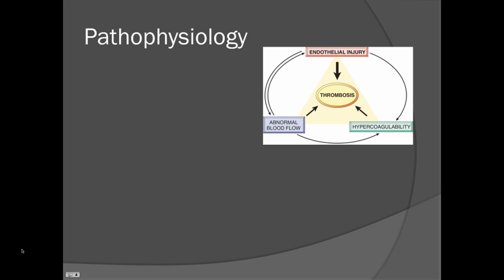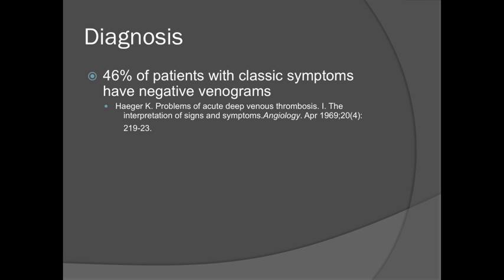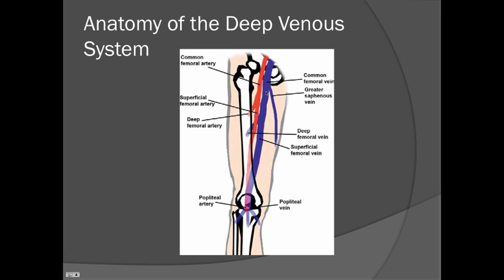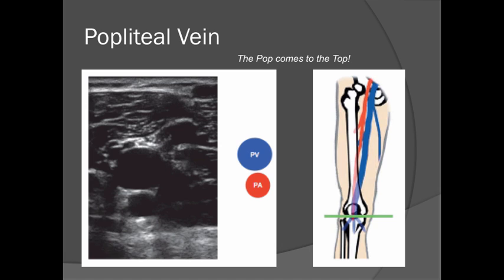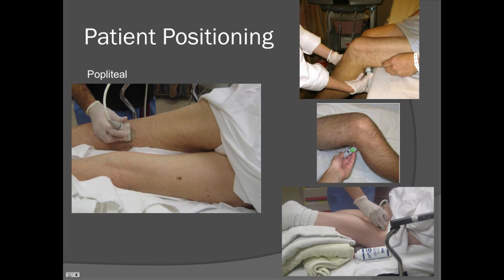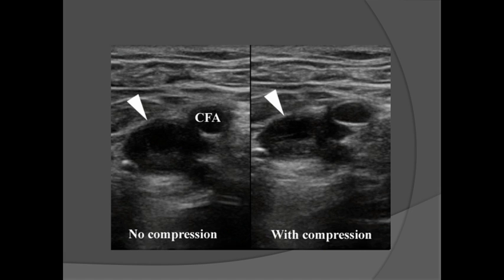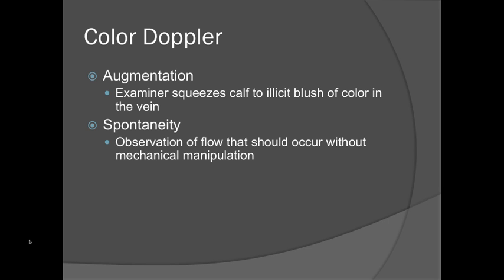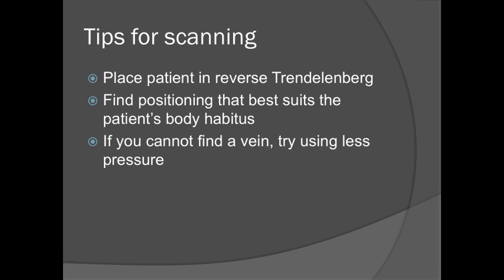How to Ultrasound the Deep Venous System